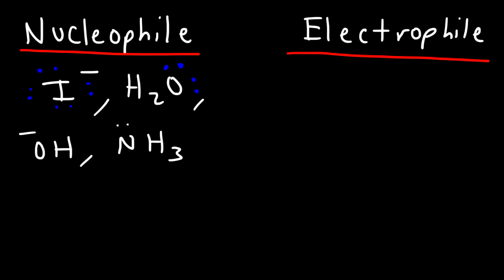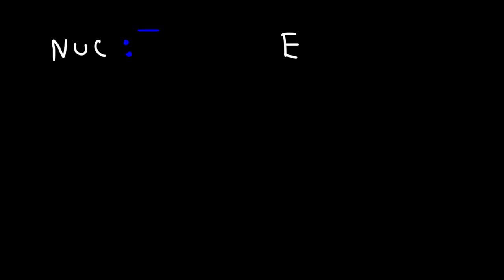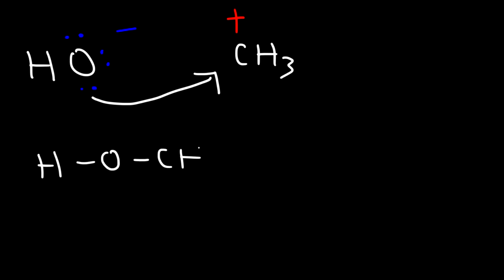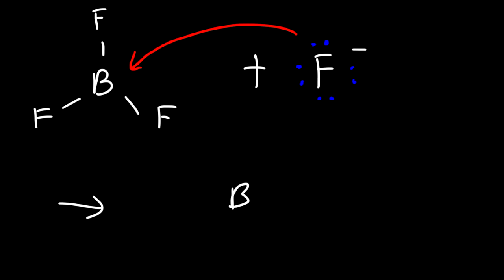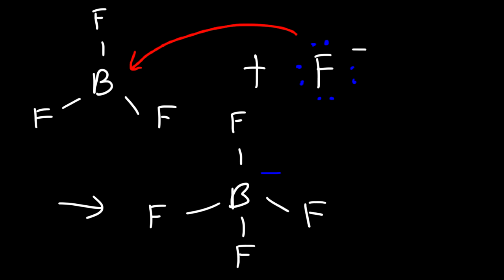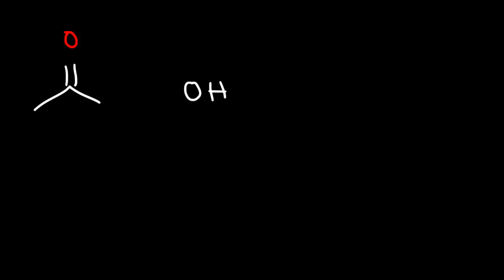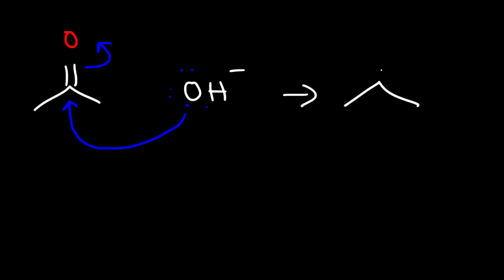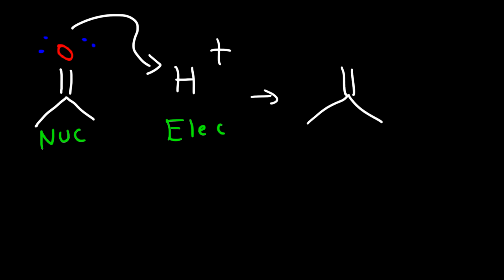Nucleophiles and Electrophiles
This organic chemistry video tutorial provides a basic introduction into nucleophiles and electrophiles.  Nucleophiles are lewis bases and electrophiles are lewis acids.